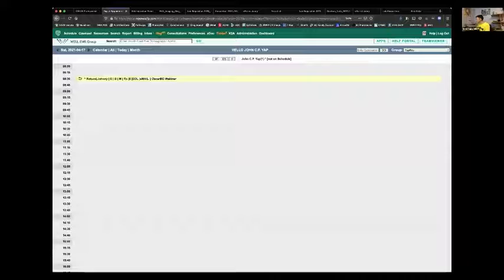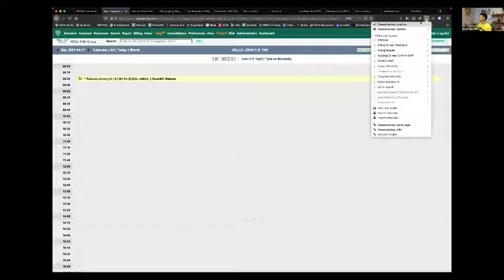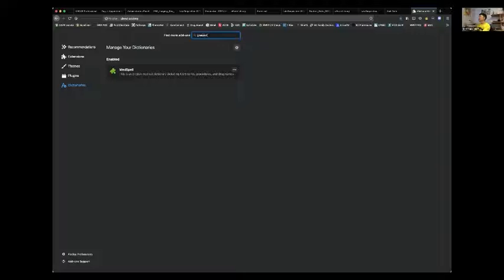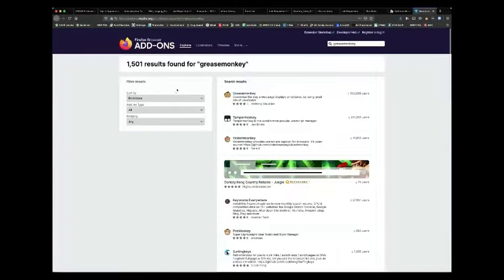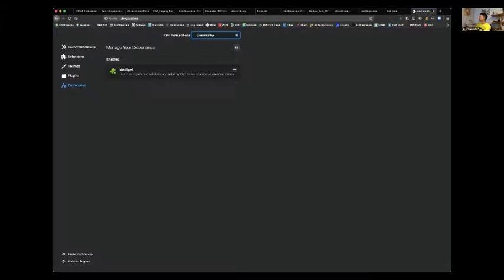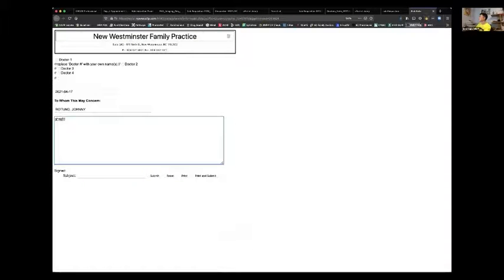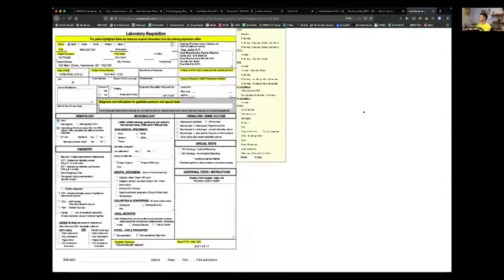What is a Greasemonkey?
OSCAR BC - Connecting Care. Creating Community | oscarbc.ca
Live Excerpt from eForm Webinar, Dr. John Yap